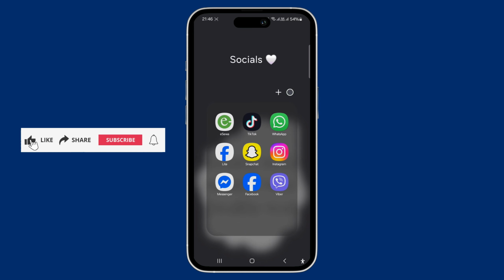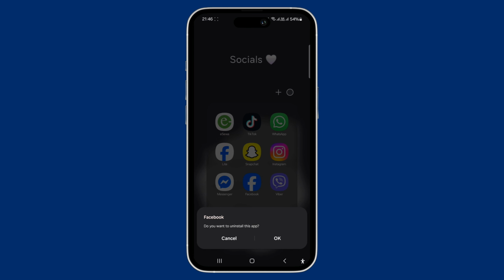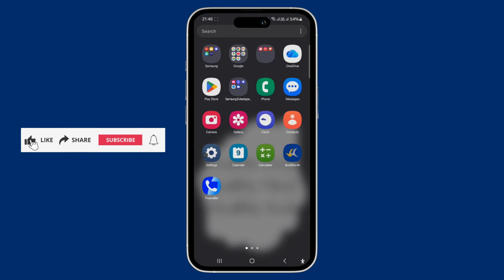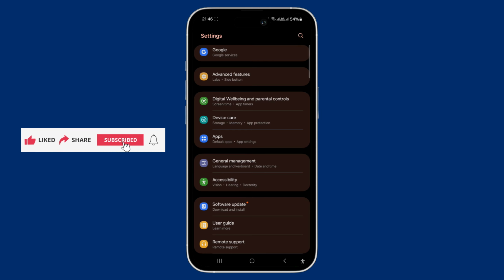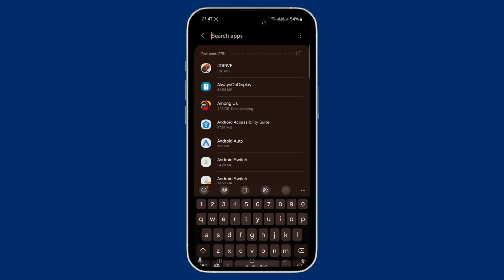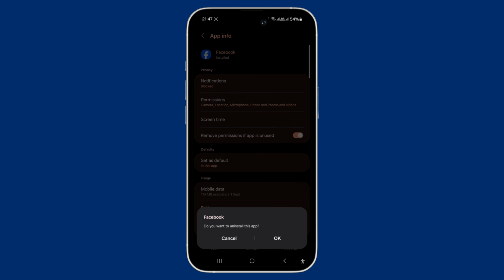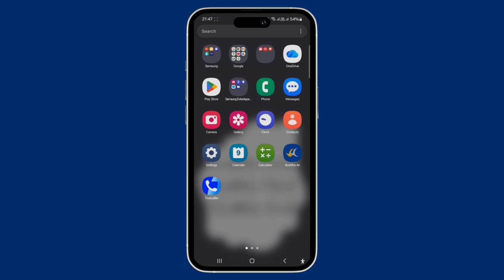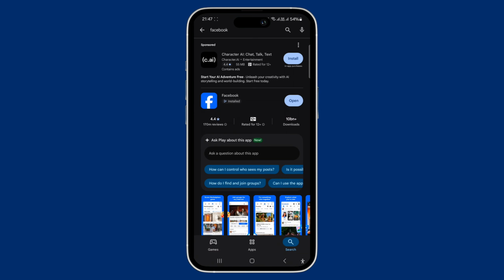How to Uninstall Facebook APP in Android Phone | Remove / Delete Facebook Application [Tutorial]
Want to remove Facebook from your Android phone but not sure how? 📱❌ This step-by-step tutorial will show you how to uninstall, remove, or disable the Facebook app on Android devices easily and safely.

What You’ll Learn in This Video:
✅ How to uninstall Facebook app on Android
✅ How to disable Facebook if uninstall is not available
✅ Remove Facebook updates and free up storage
✅ Difference between uninstalling, disabling, and deleting Facebook
✅ Tips to improve phone performance after removing Facebook

Whether Facebook came pre-installed on your phone or you simply want to get rid of it for privacy, battery life, or storage reasons, this guide will help you remove Facebook properly.

📌 Chapters:
⏱ 0:00 – Introduction
⏱ 0:10 – How to Uninstall Facebook App on Android